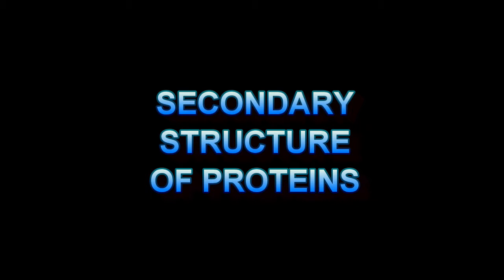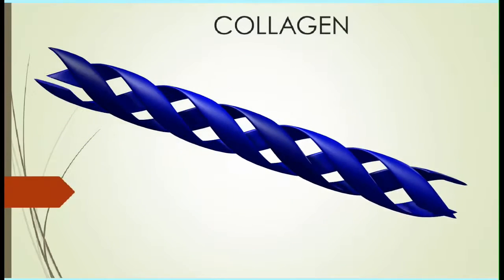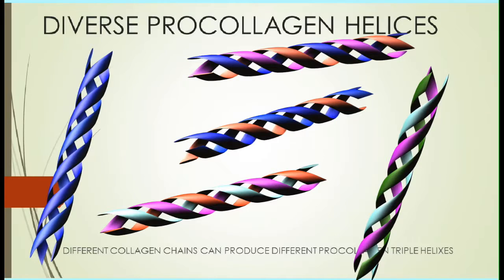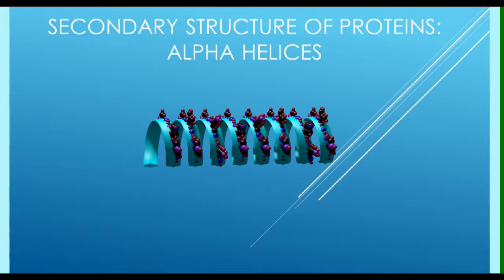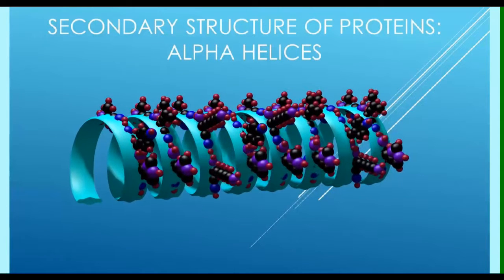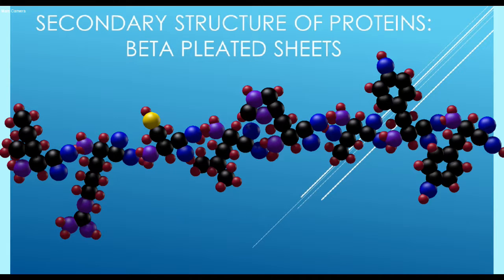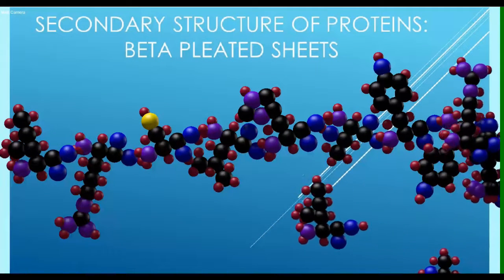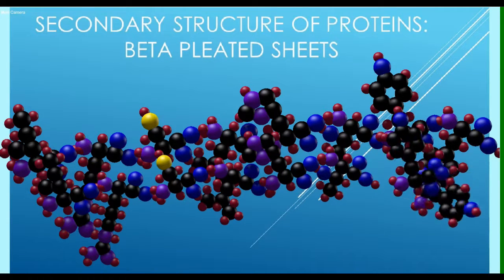SECONDARY PROTEIN STRUCTURE